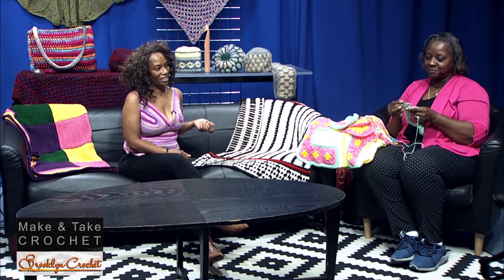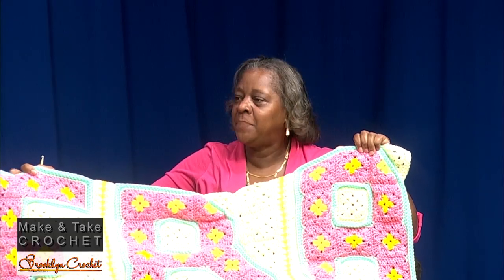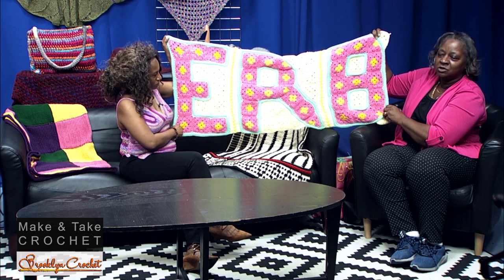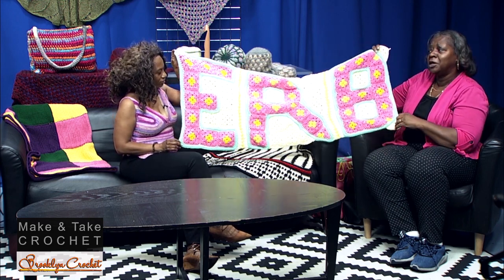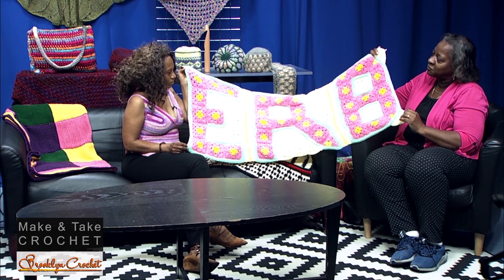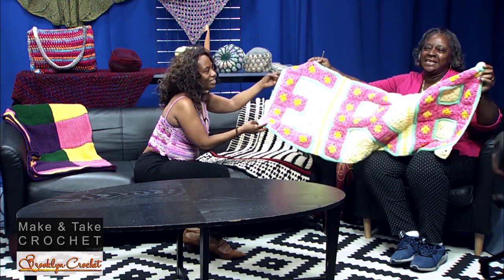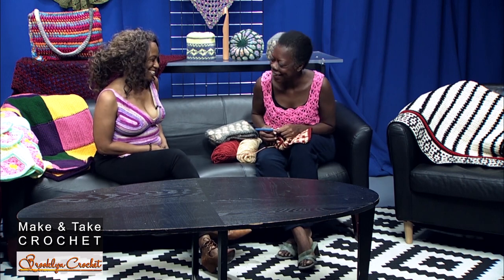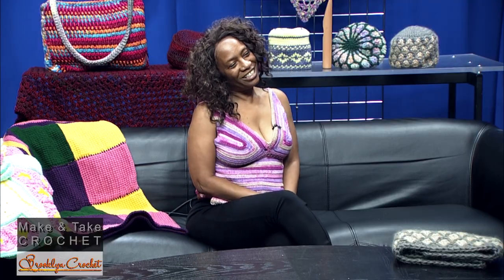make and take 12102018